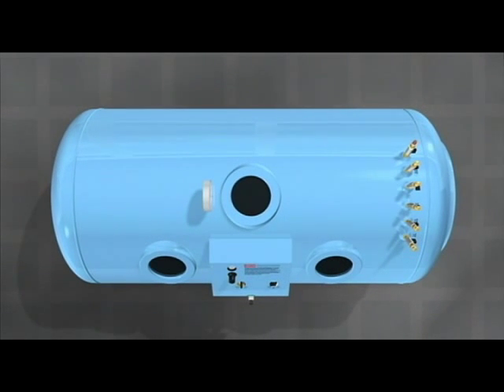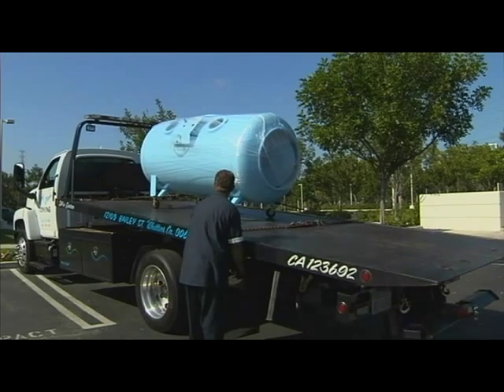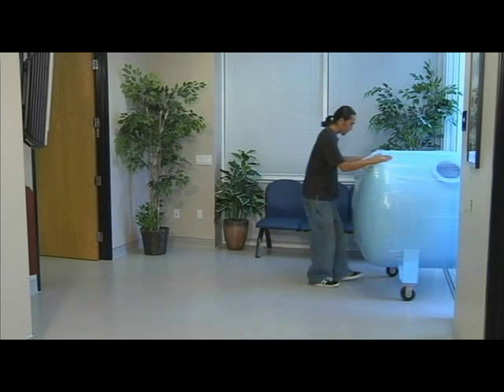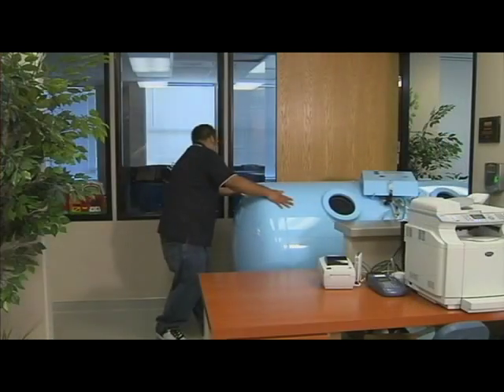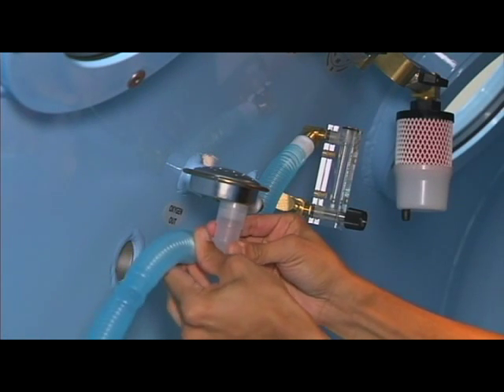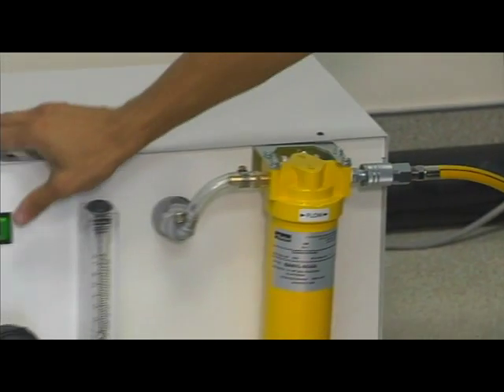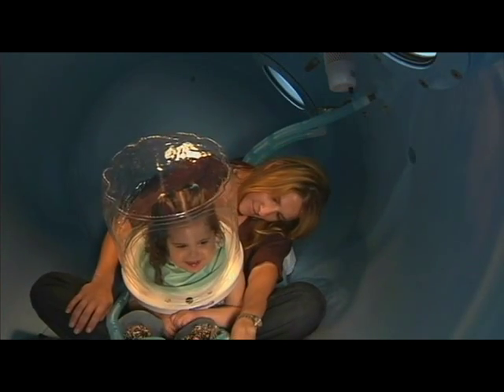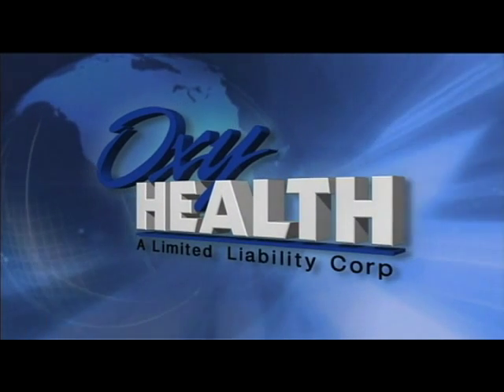Installation - Fortius 420 Hyperbaric (HBOT) Chamber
Installation Overview of the Fortius 420 Steel Hyperbaric Chamber manufactured by OxyHealth